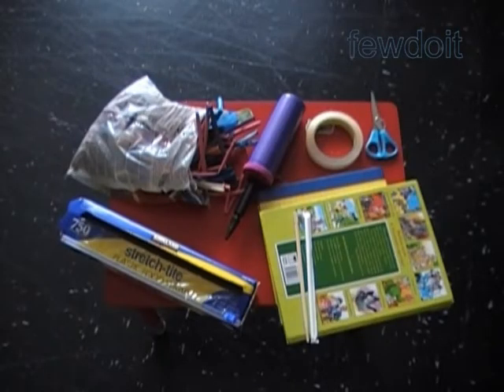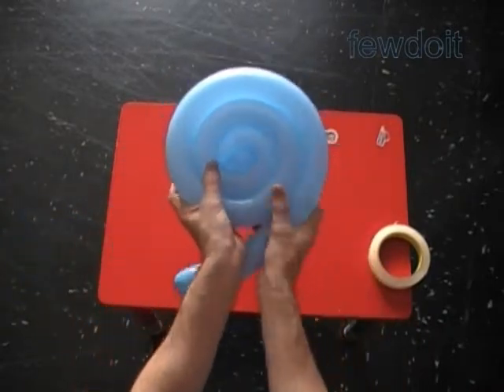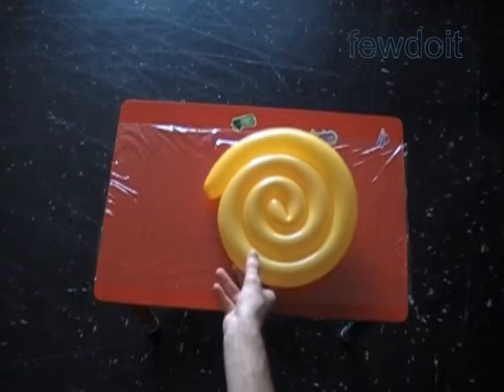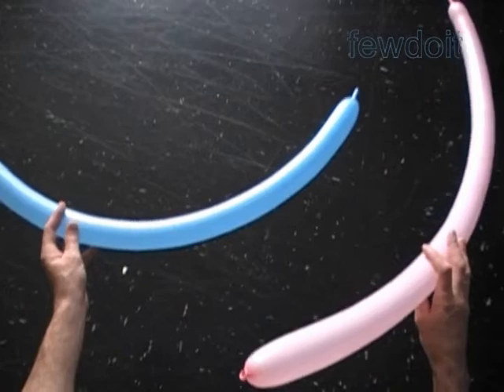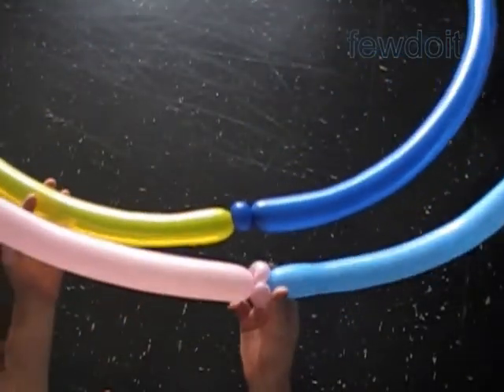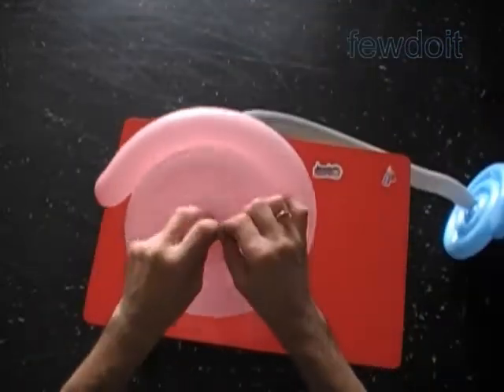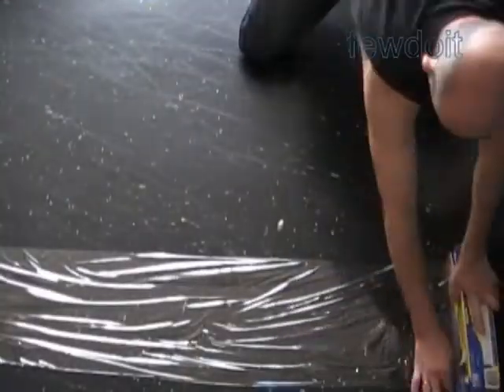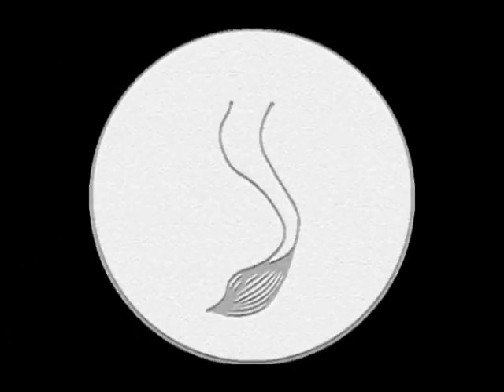Balloon Tutorial Lollipop Wheel Frisbee